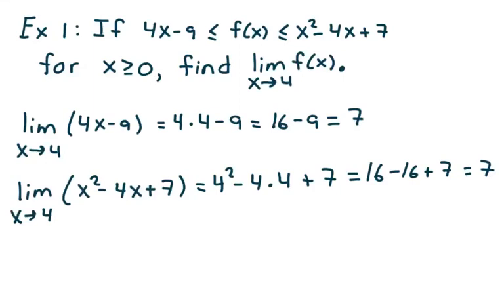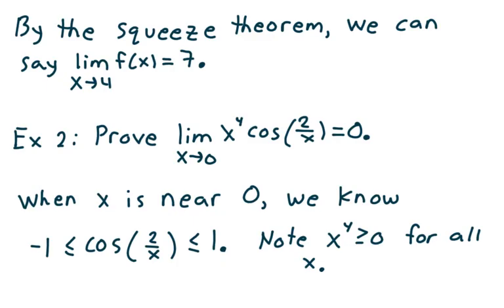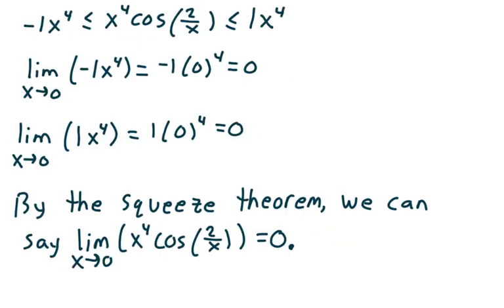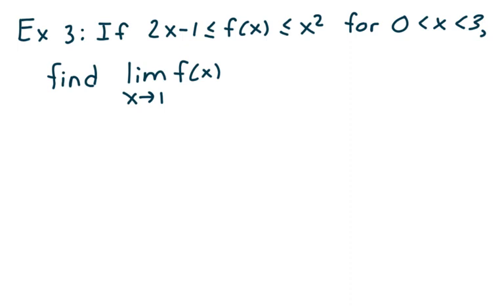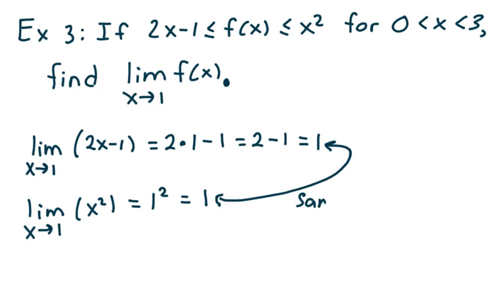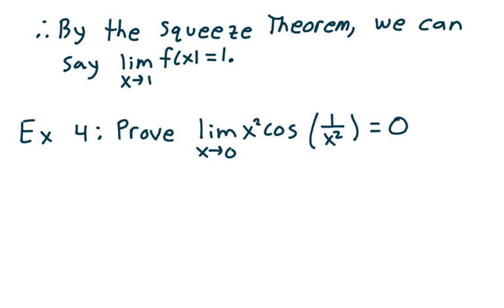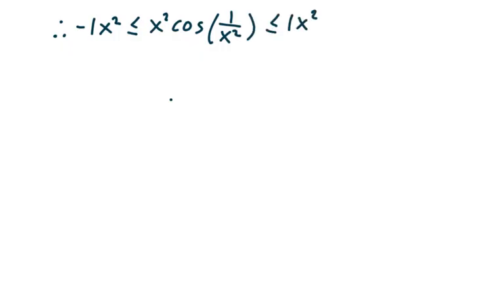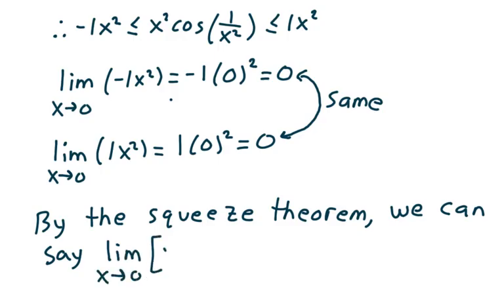Calculus 1, 4 examples on limits applying Squeeze Theorem